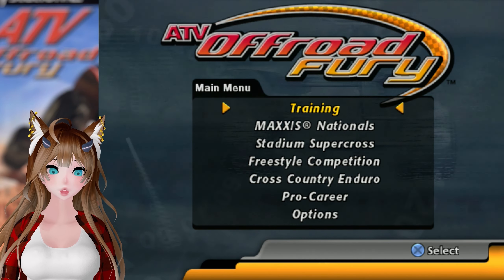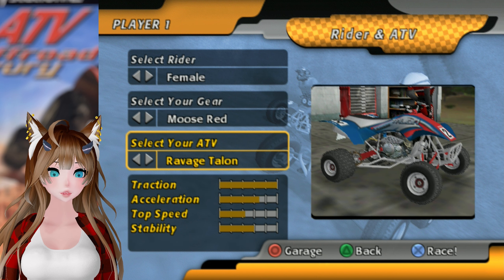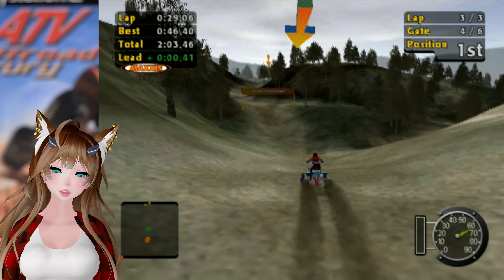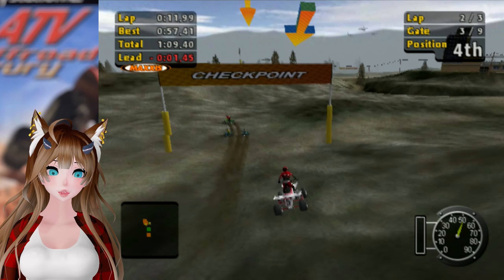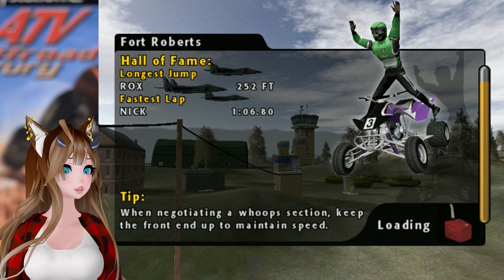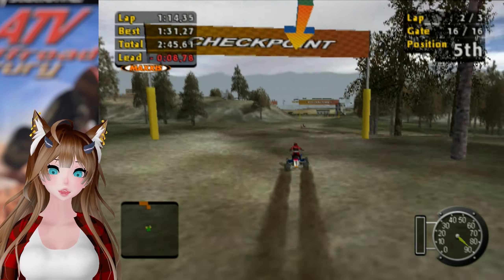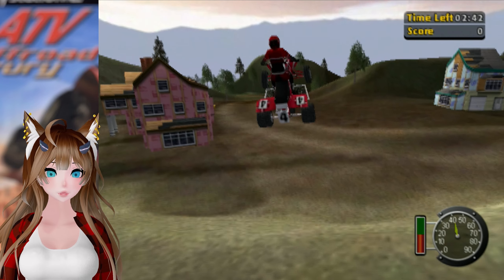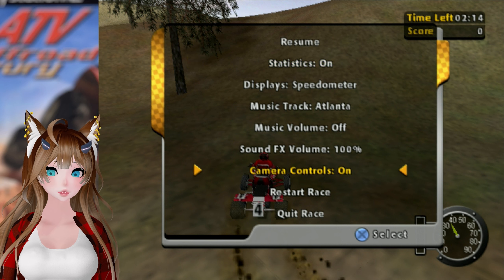ATV Offroad Fury - Part 4 FINALE || Enduro - Freestyle - Extras (Let's Play)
anotha one down ✔

Recorded with a Retrotink 5x Pro from a real PS2 -